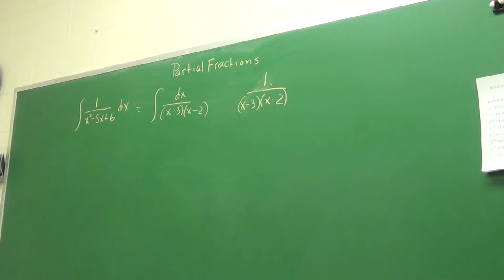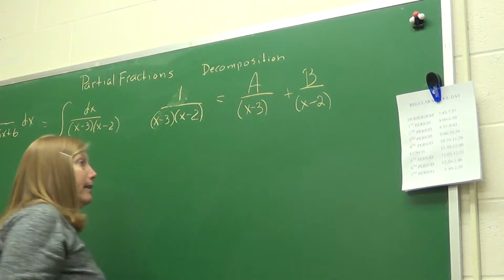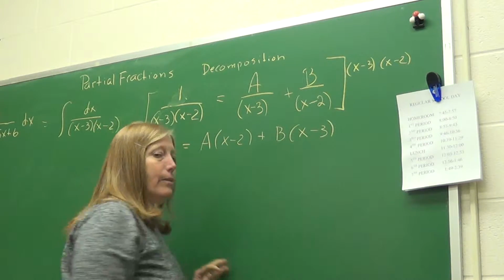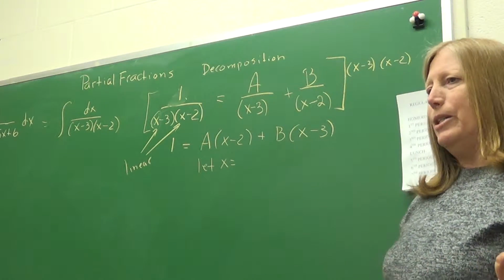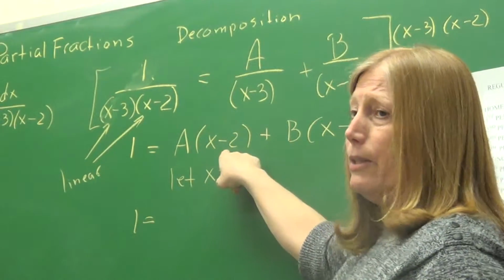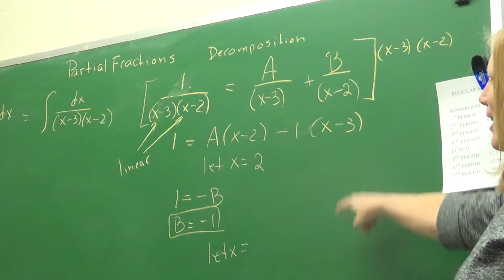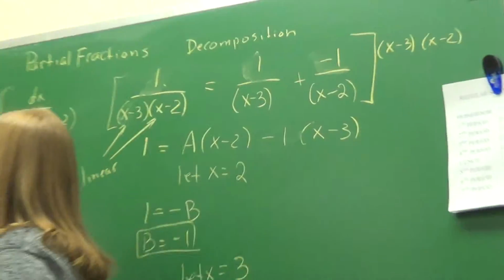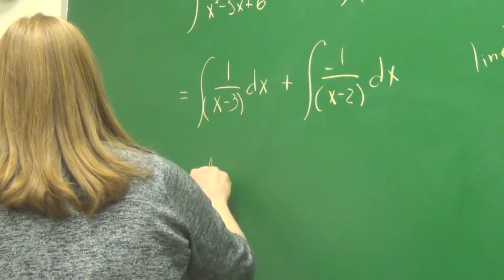Calc 2: 3/3/15 Part 1